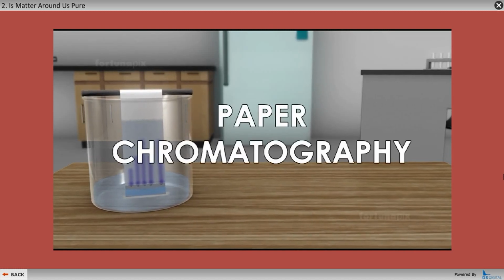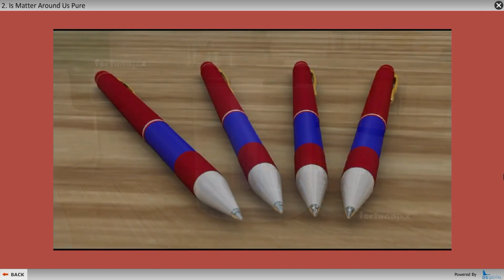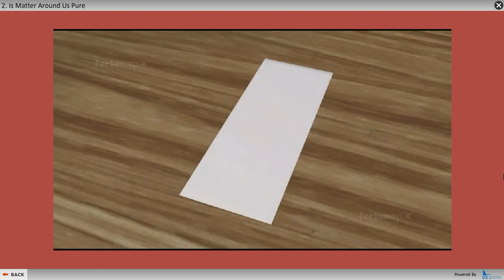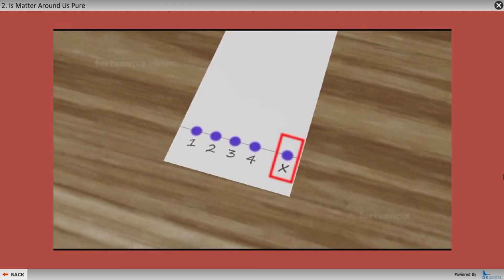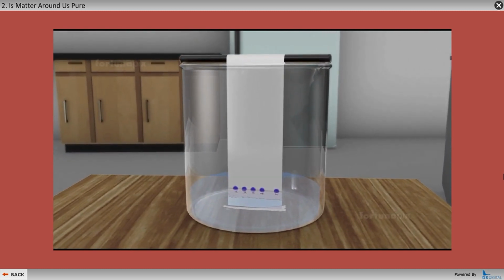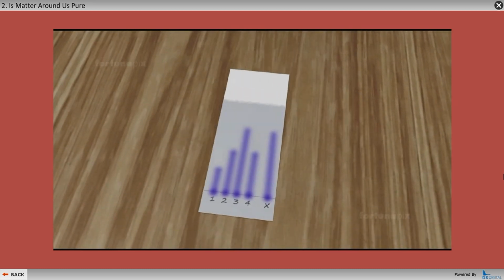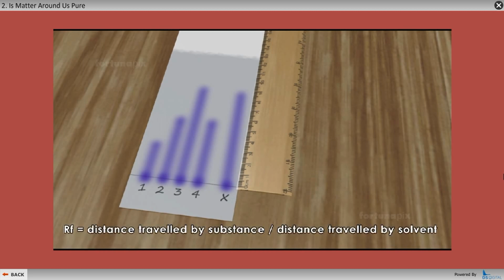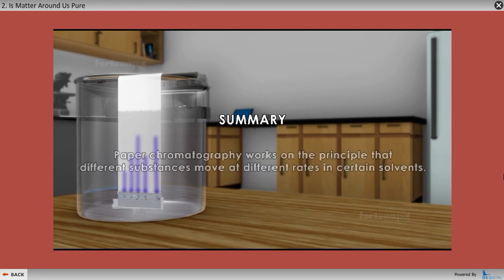Is matter around as pure: paper chomatography of 9th class